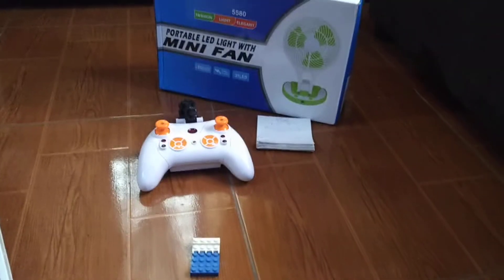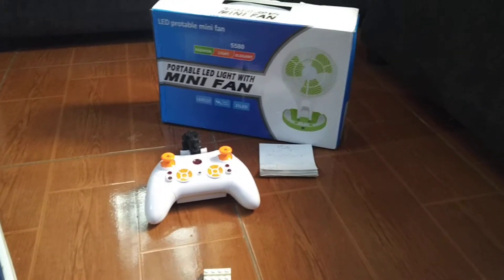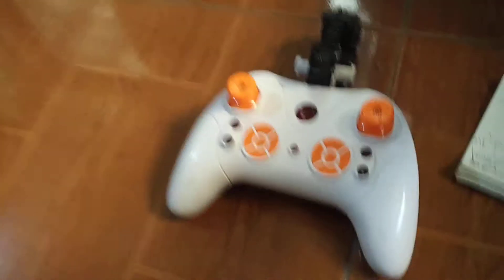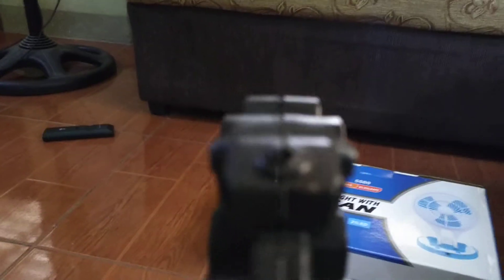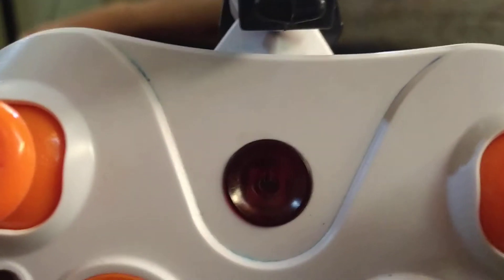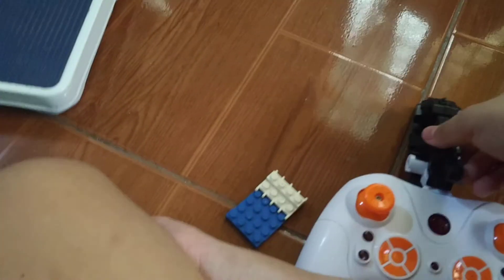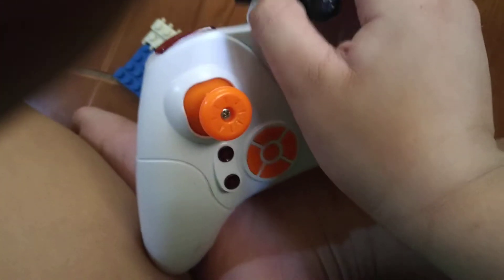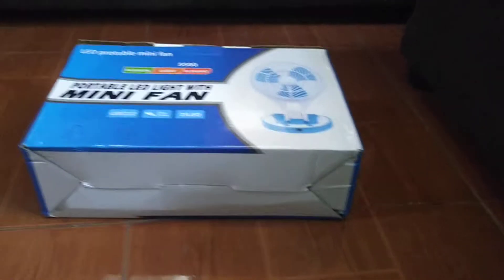Mini Fan Review of Ram